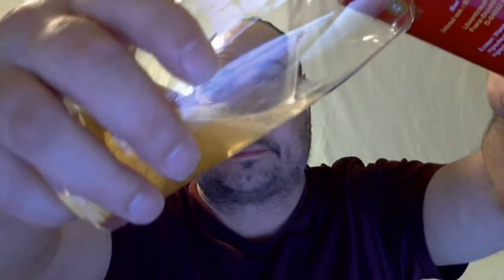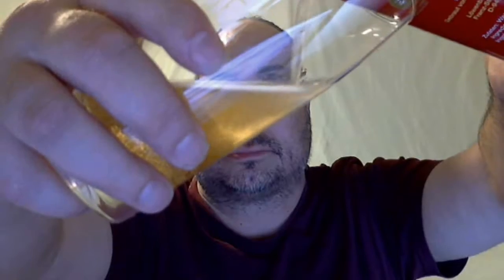Lowenbrau Brewery Urtyp Hell Munich Helles Lager